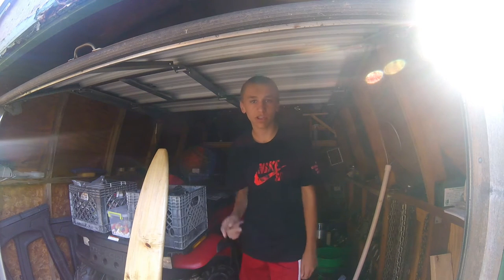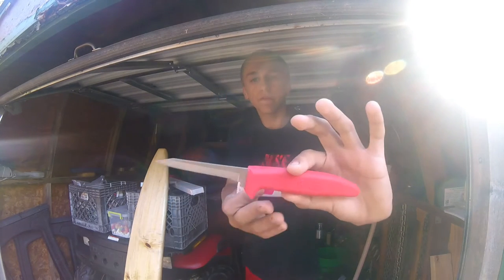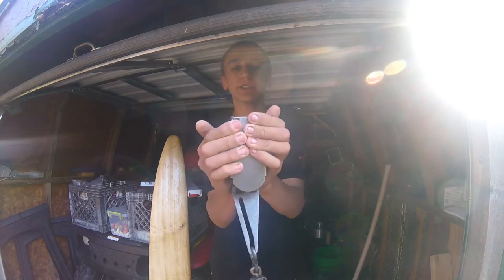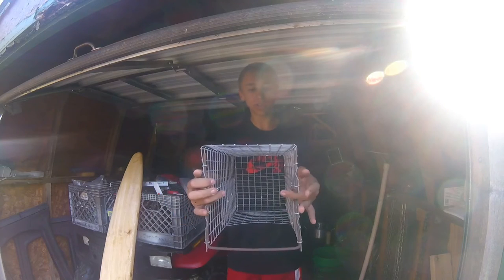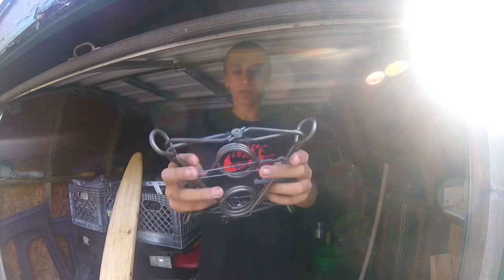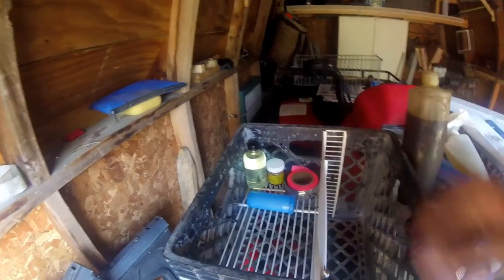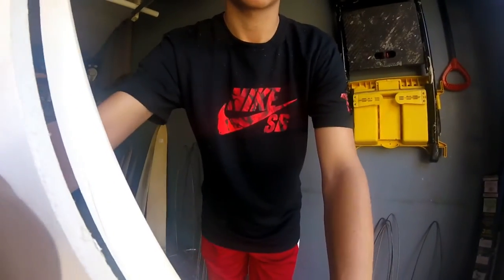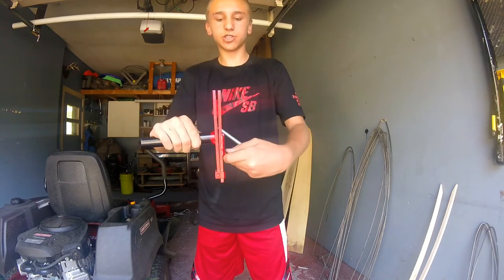Trapping Convention Unboxing -Marshfield Trapping Convention-